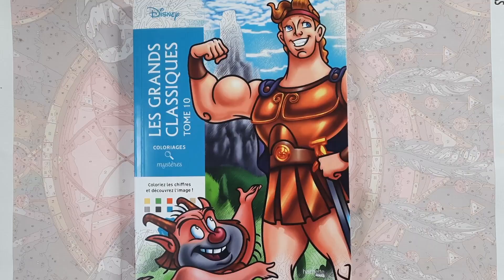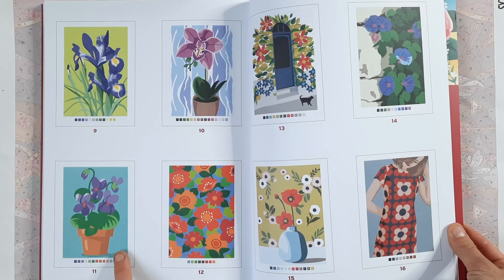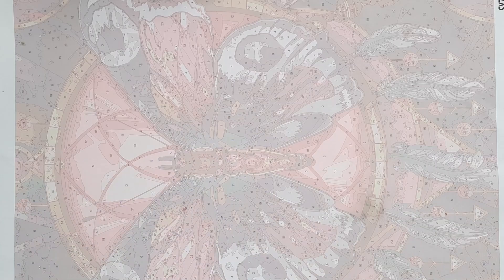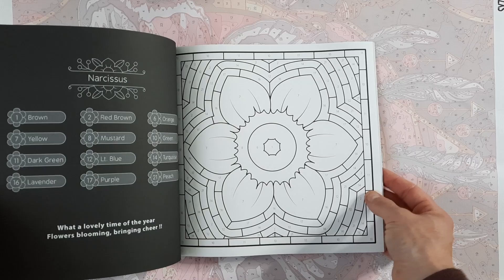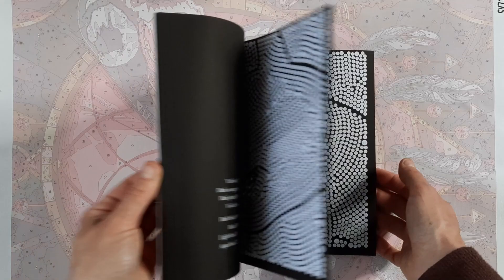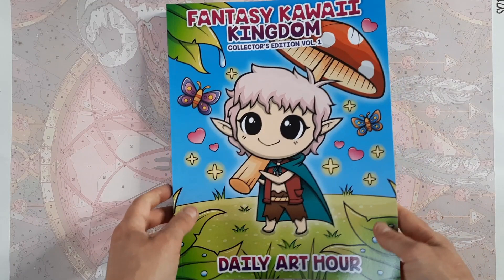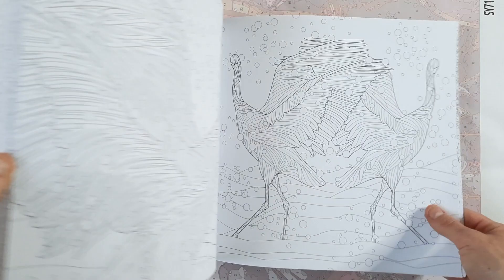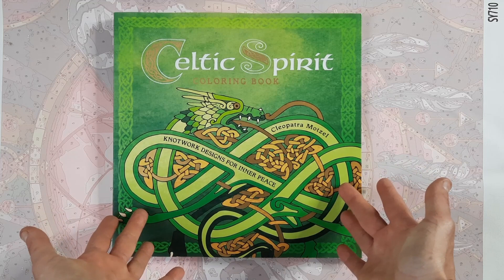May Coloring Book Haul | 2023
Not all of my orders have arrived yet but I thought I'd just do the haul now ^.^